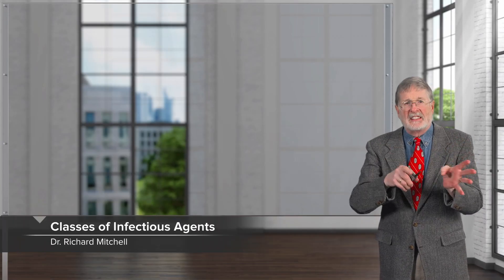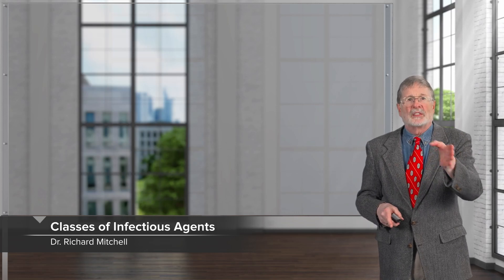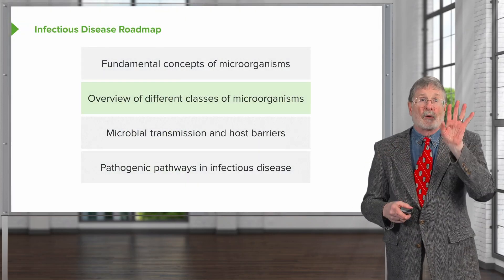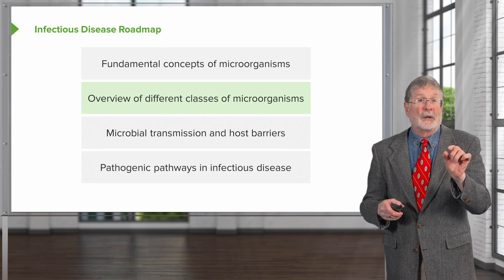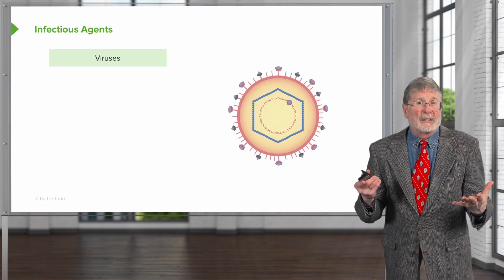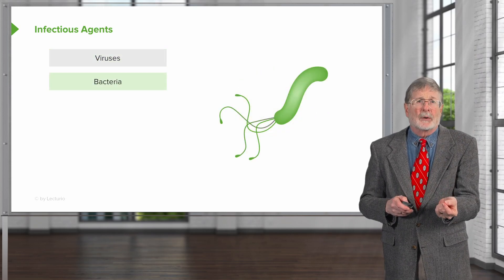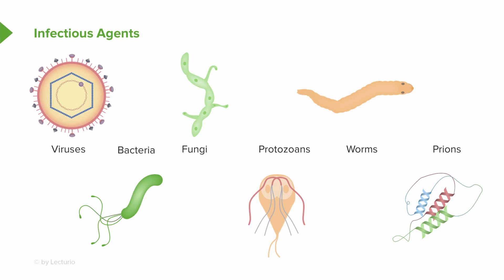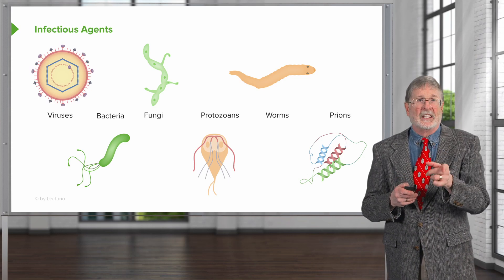Types of Infectious Agents | Cellular Pathology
► Learn the types of infectious agents with Dr. Richard Mitchell, Educator at Lecturio and Professor of Pathology and Health Sciences and Technology at Harvard Medical School. Test yourself: What types are there?

► LEARNING OBJECTIVES:
- List the 6 classes of infectious agents that cause diseases in human beings